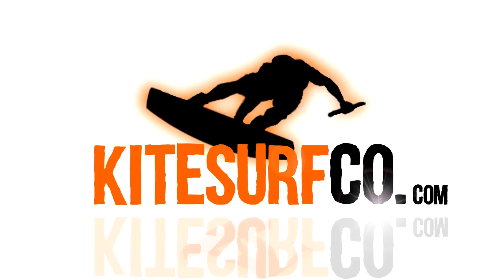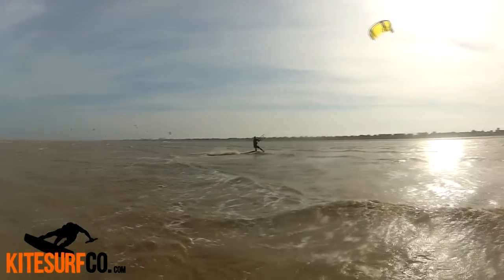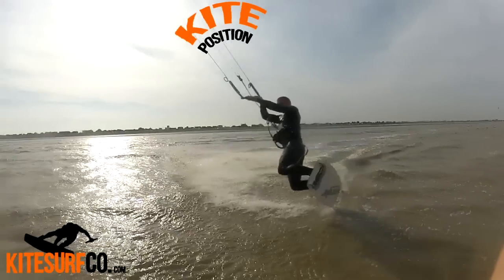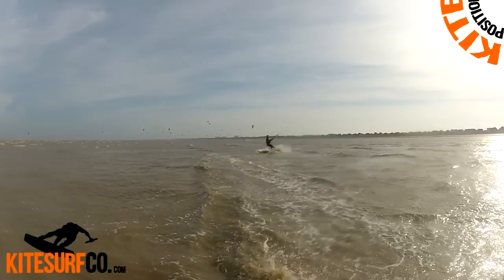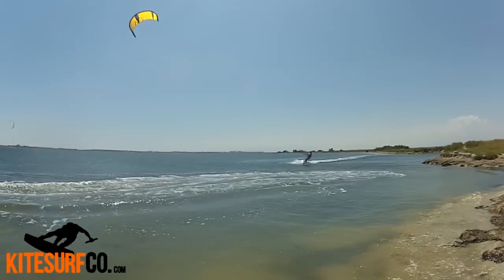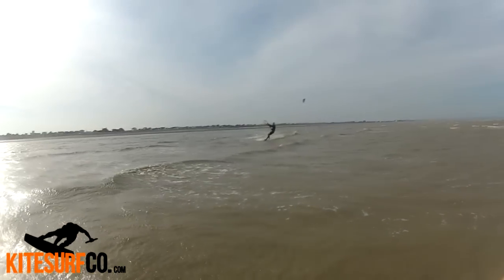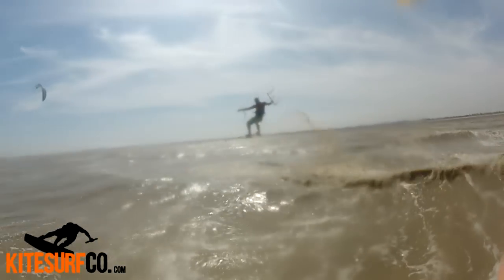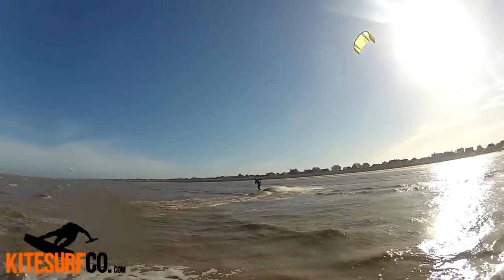How to kitesurf: Darkslide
UK kitesurf school.